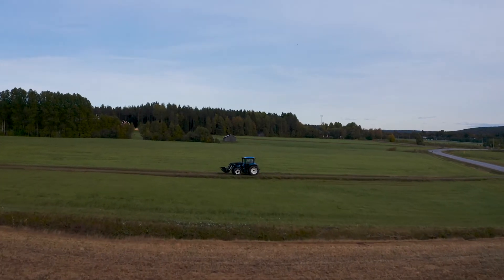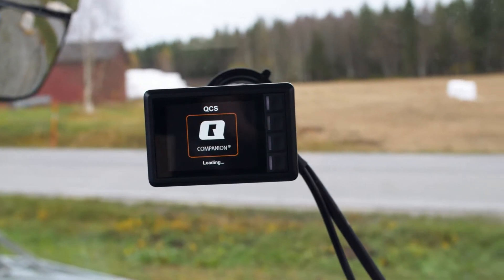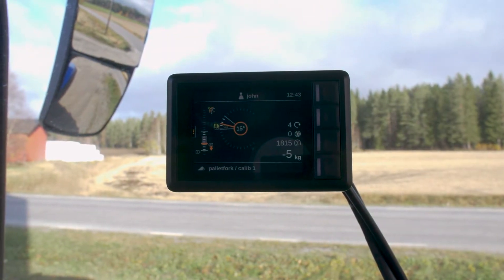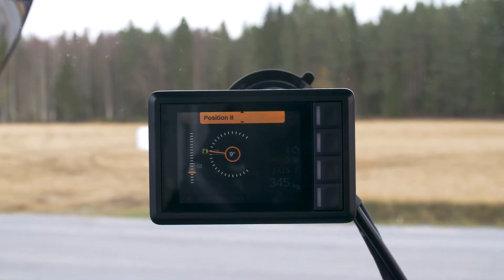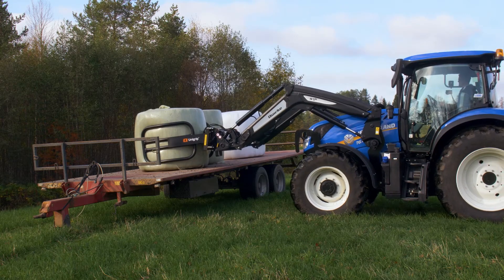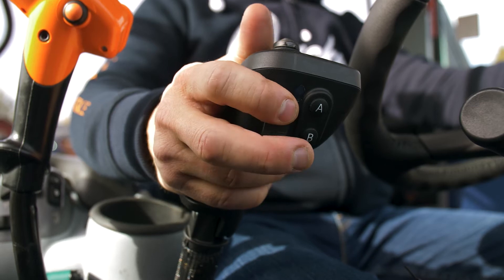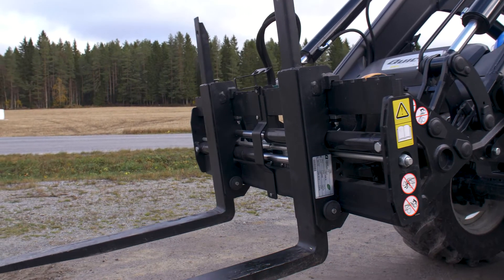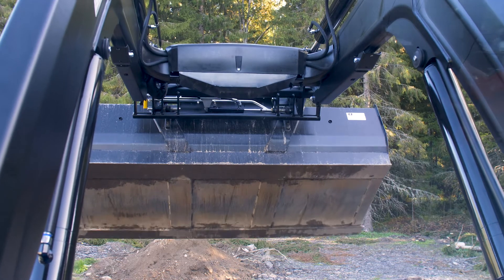When 1+1=3: QE-command combined with Q-companion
Our new Quicke Control System (QCS) sets a new benchmark for smart and efficient material handling. It’s an intuitive and easy to use system that builds upon 70 years of experience to ensure durability. Pilot your loader with an active system that enables more results with less effort. QCS offers a full range from the essential and value-oriented QM-command, essential
and value-oriented QM-command, to the all-in-one and ergonomic QE.command.

Watch the video and find out why 1+1=3! Combining QE-command with our driver support system Q-companion now adds groundbreaking functionality.

or get in touch with your Quicke representative.